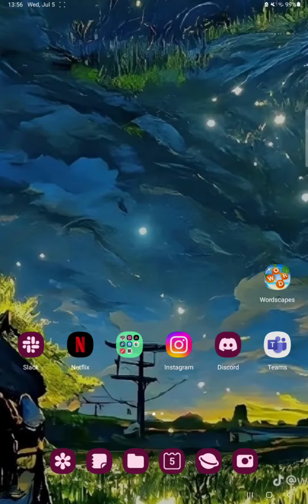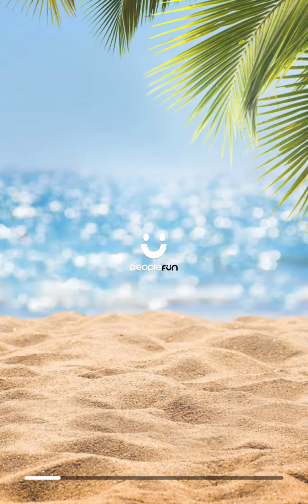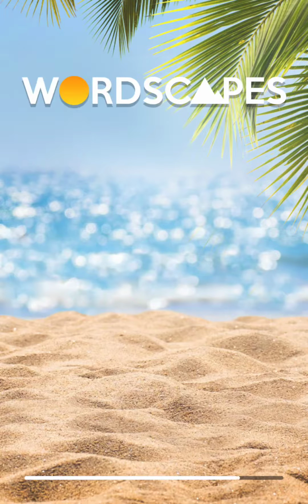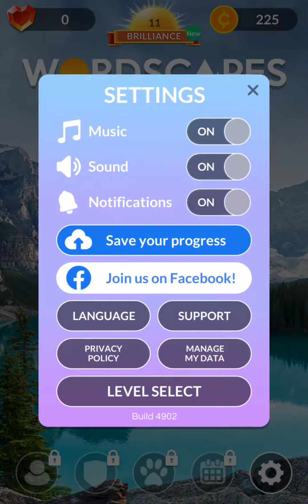How to turn off the music on Wordscapes?